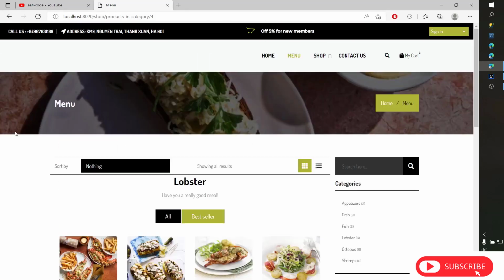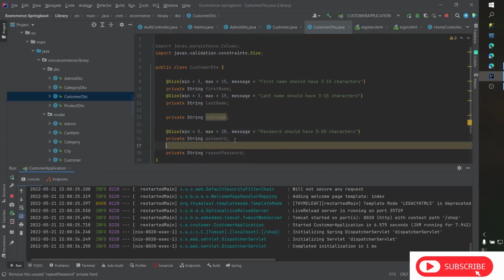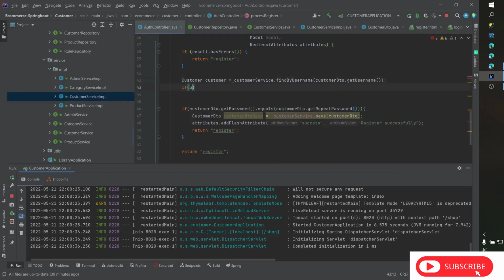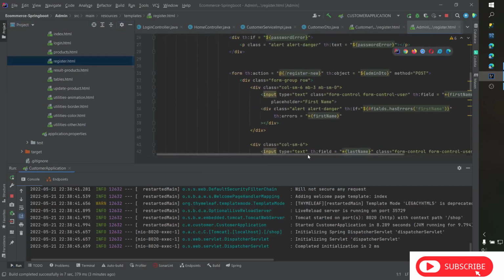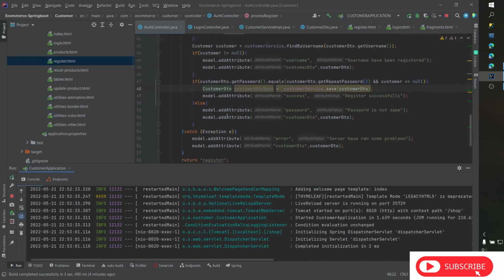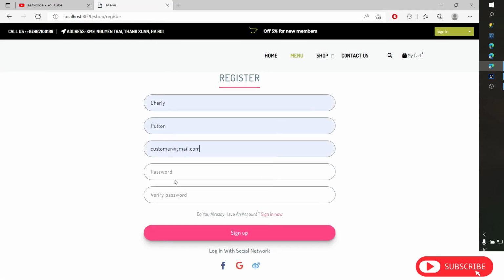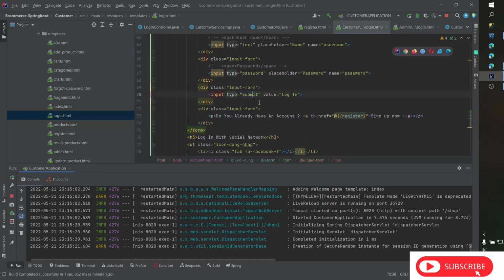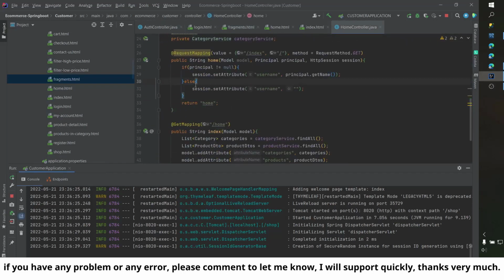Login - Logout - Register For Customer Module | Part 17 | Self-Code | Ecommerce Spring Boot Project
Part 17: Building Customer Module with Login, Logout, Register using Spring Security.
Spring Boot-E-commerce Spring boot Project step-by-step using Spring Boot, Thymeleaf, Spring Security, Spring Data Jpa, Lombok, MySql, Hibernate, ...
LEARN ALL FEATURES with ADVANCED KNOWLEDGE (FREE) IN SPRING BOOT REST API, I HAD BUILT IT